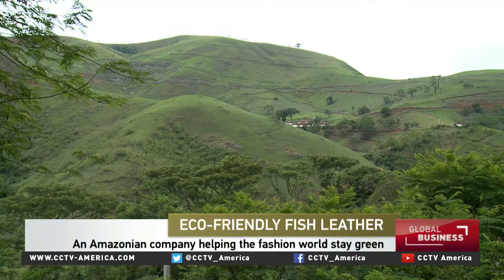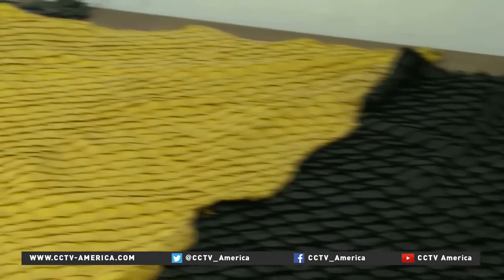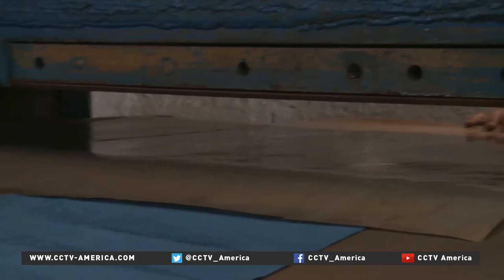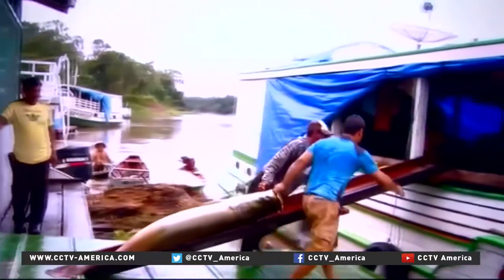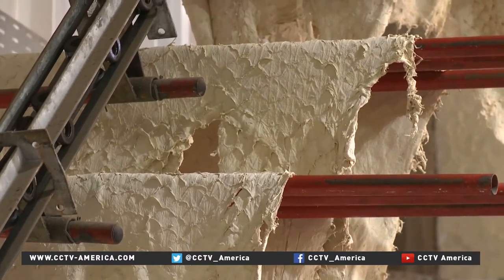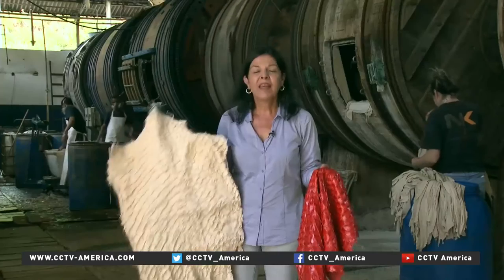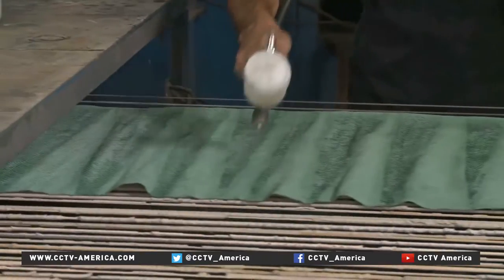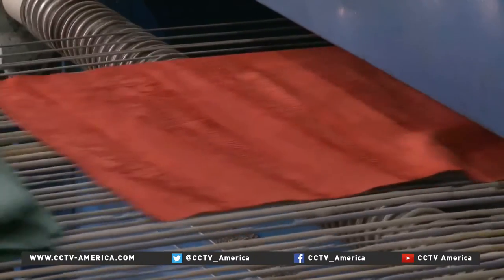Bio tannery created in Brazil with the help of Amazonian fish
Most modern leather tanning techniques create a lot of toxic byproducts that pollute the environment. And it’s that reality that helped give rise to an exotic bio tannery in the mountains of Brazil. The company has made a name and place for itself in the fashion world – with the help of a giant Amazonian fish. CCTV’s Lucrecia Franco reports the story.